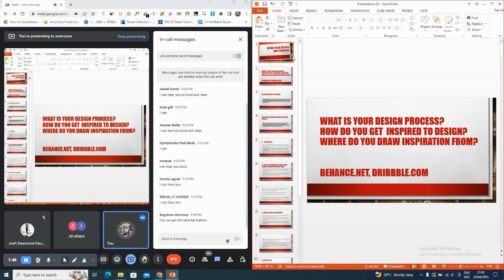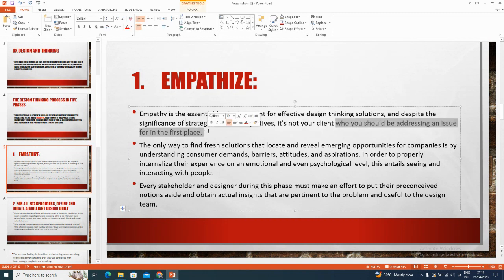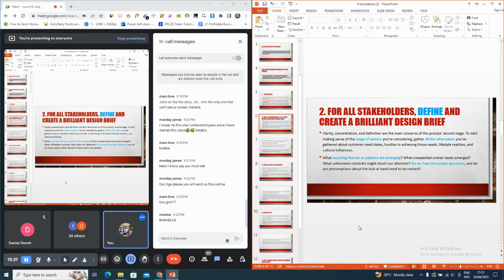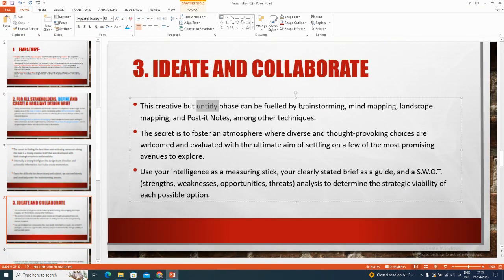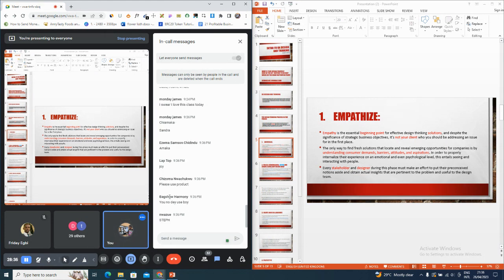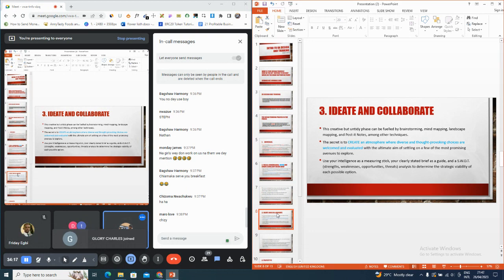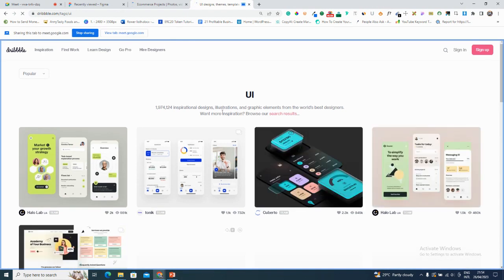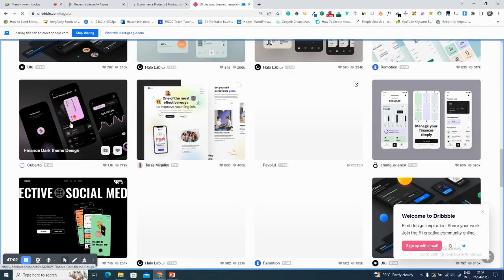UI/UX Design Part 7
Welcome to Part 7 of our exciting UI/UX class on my channel! In this class, we dive into the transformative world of design thinking, uncovering the five essential stages that shape the design process.

Join us as we embark on a journey through empathy, define, ideate and collaborate, prototype, and test—the core pillars of design thinking. Discover how to deeply understand and empathize with users, effectively define the problem at hand, generate innovative ideas through collaboration, bring concepts to life with prototypes, and validate designs through rigorous testing.

Through engaging discussions and practical examples, we'll explore each stage in detail, equipping you with the tools and mindset to approach UI/UX design challenges with creativity and user-centered thinking. Learn valuable techniques to conduct user research, extract meaningful insights, facilitate ideation sessions, and craft compelling prototypes.

Our experienced instructor will guide you through the design thinking process, providing expert tips, real-world case studies, and hands-on exercises to reinforce your understanding. You'll gain practical experience in applying design thinking to solve complex UI/UX problems and create impactful user experiences.

Don't miss out on this opportunity to deepen your design thinking skills. Subscribe to my YouTube channel now and join us in Part 7 of our UI/UX class, where we explore the five stages of design thinking—empathy, define, ideate and collaborate, prototype, and test. Get ready to unlock your creative potential and create user-centric designs that make a difference!